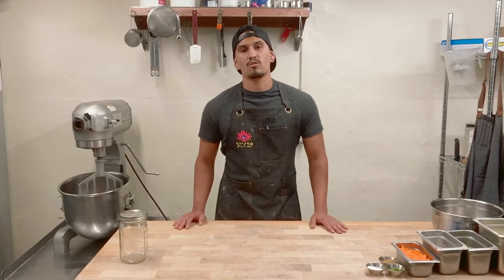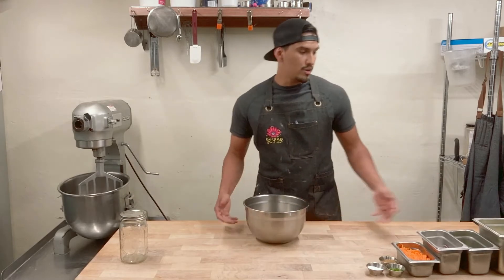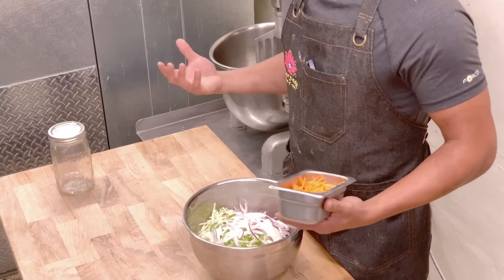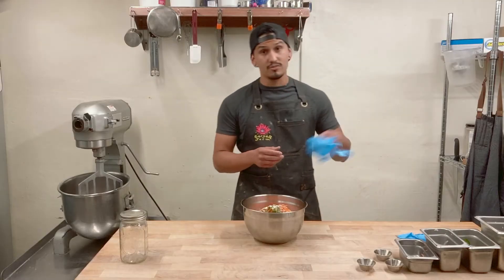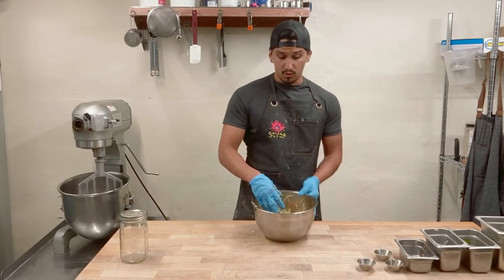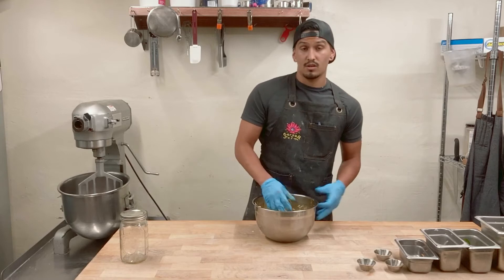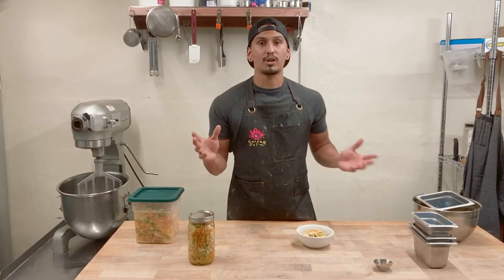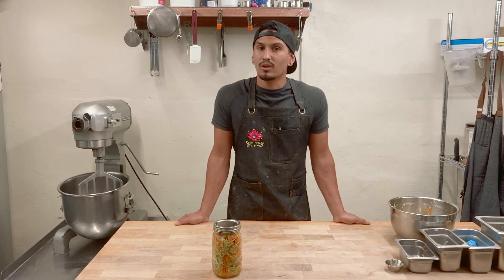Making Curtido with Chef Daniel Escalle at the Cornell Farm Cafe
Curtido is a Central American condiment, similar to sauerkraut or kimchi, made from cabbage used to top and garnish everything, from tacos to pupusas.  Super simple to make simple cut the vegetables and let it sit.

This recipe is great for a good starter condiment, and you can take this so many ways. Try adding pineapple or papaya and make it sweet and spicy.

Recipe
½ ea  cabbage, fine julienne
2 ea  carrots, peeled and julienne

½ ea  white onion
½ ea  red onion

1 ea  Serrano (aji rico, if you want it spicy)
2 ea  jalapeno
1.5 tbsp dry Mexican oregano

2 ea  limes, zested

3 tsp  salt